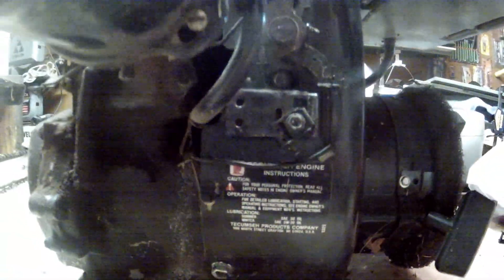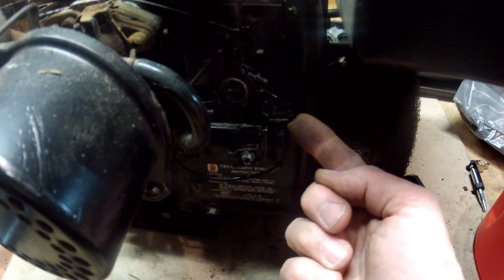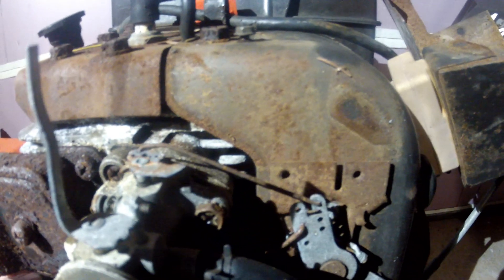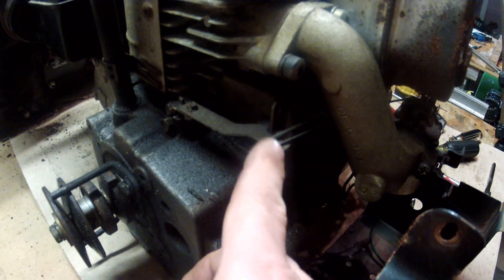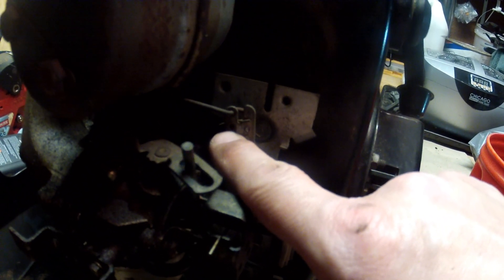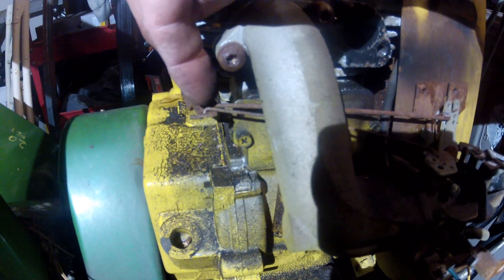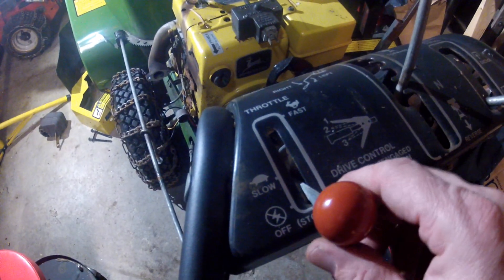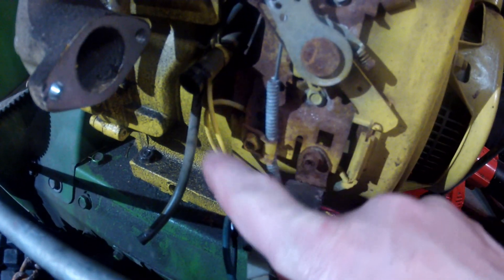Tecumseh Governor and Carburetor Linkage - Horizontal Shaft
Governor and carburetor linkage found on Tecumseh horizontal shaft engines.

5HP, 7HP, 8HP and 10HP